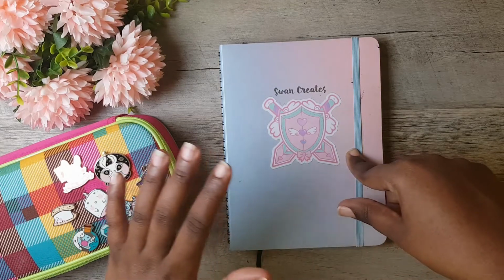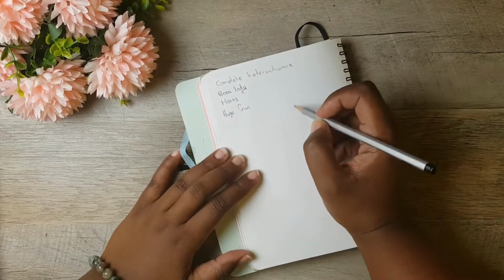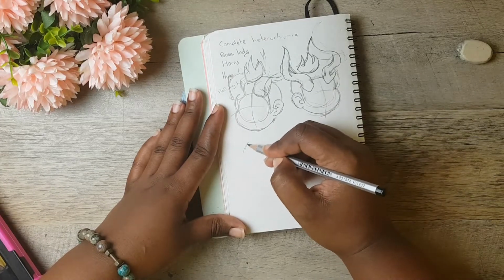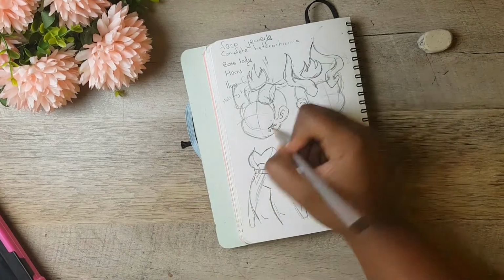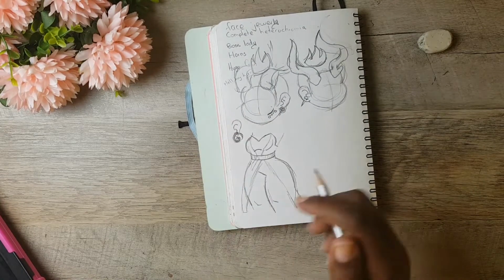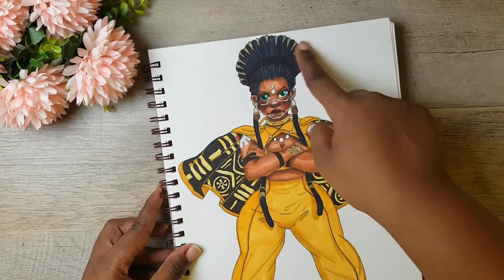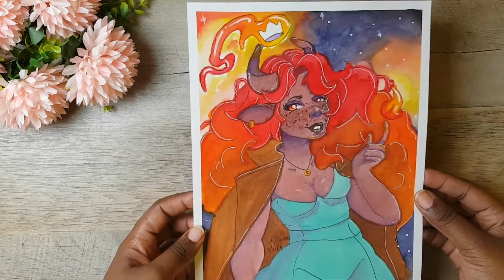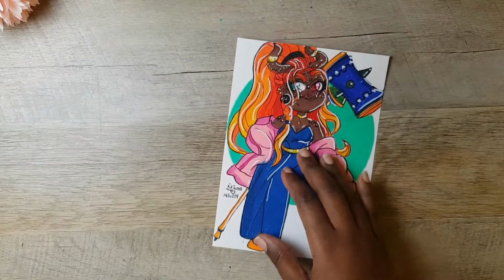Let's Create a Character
☆ I had to edit this video twice since the first time I did it, the new program I was using refused to export it 😑.

But this video is a good idea when you have no idea what to draw. Also, what do you Lovelies think I should name them?

☆Amazing music:

Title: Story Teller